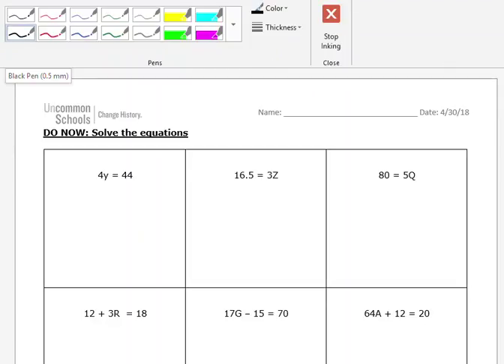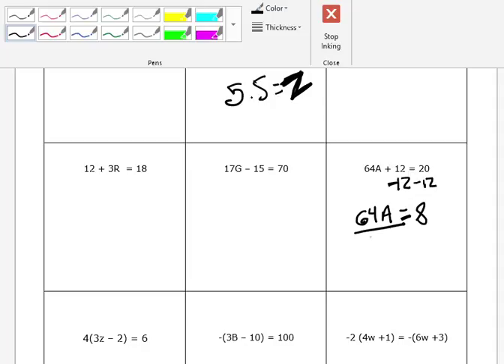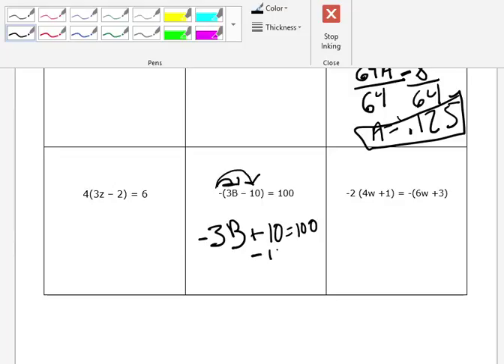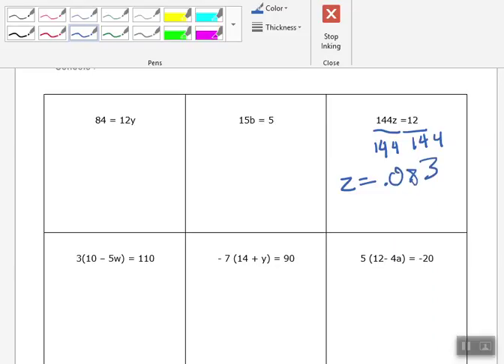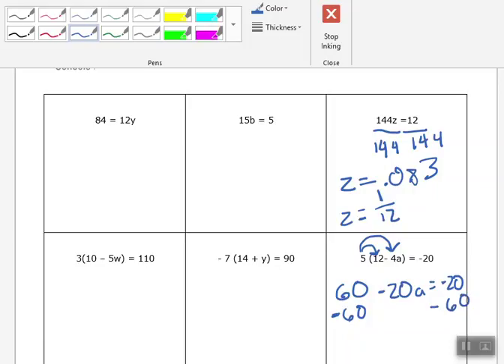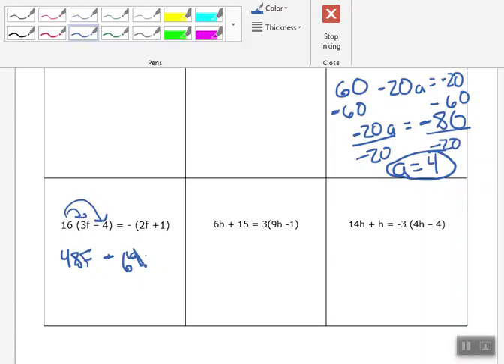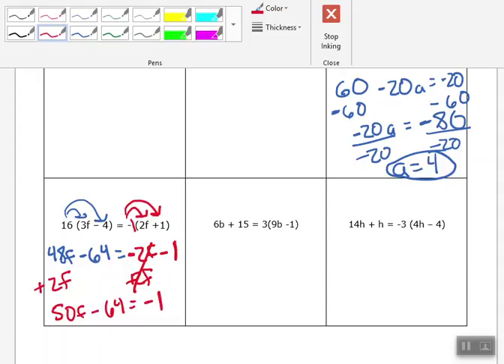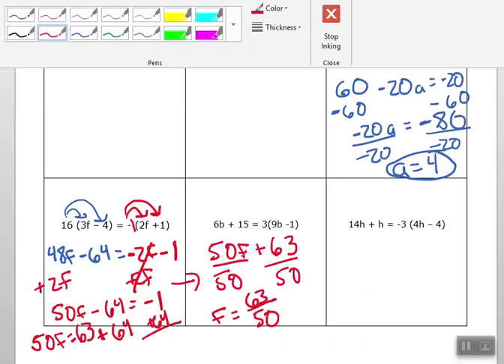DO NOW 4.30